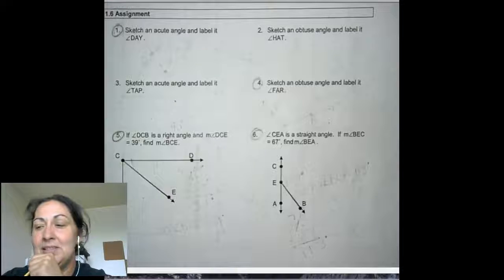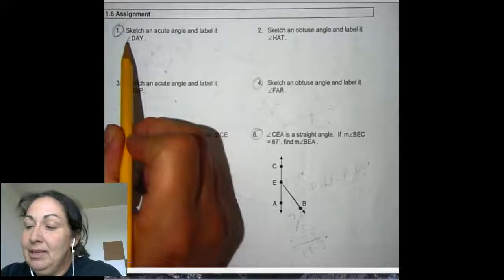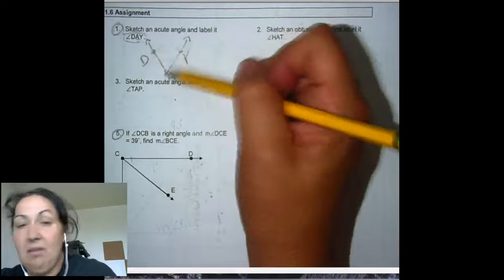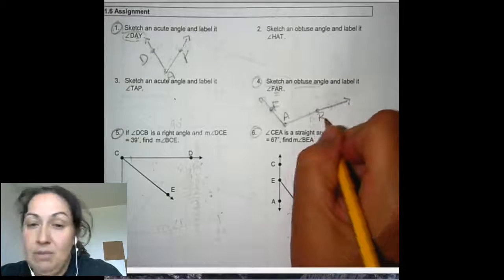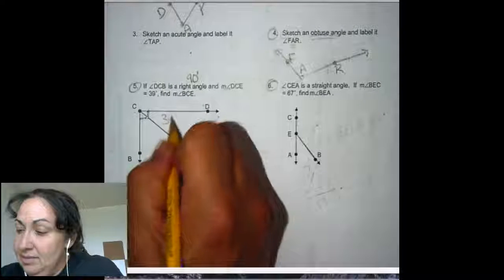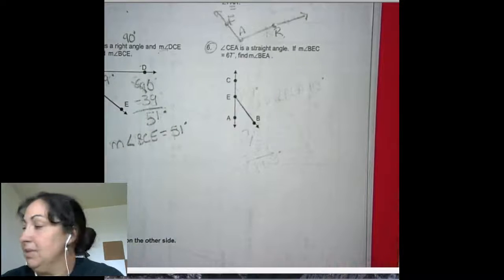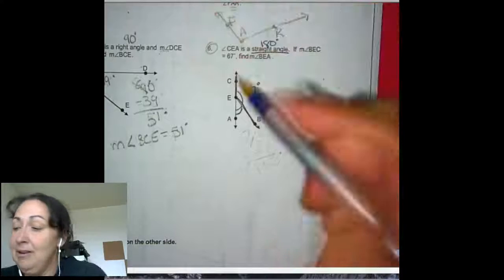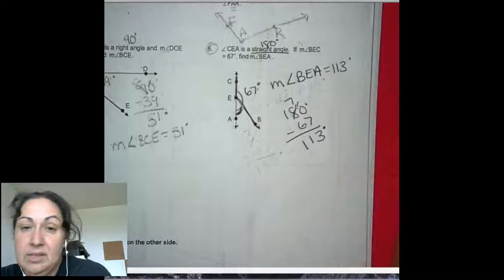Geometry Lesson 1.6 Homework Help #1-6